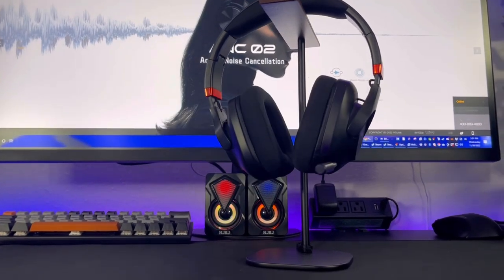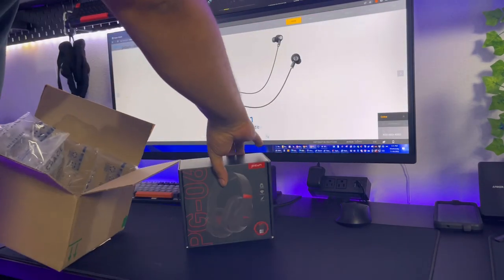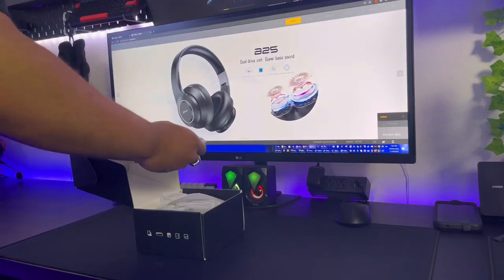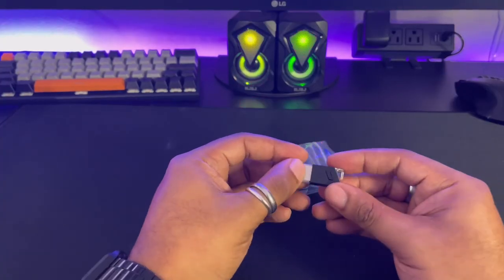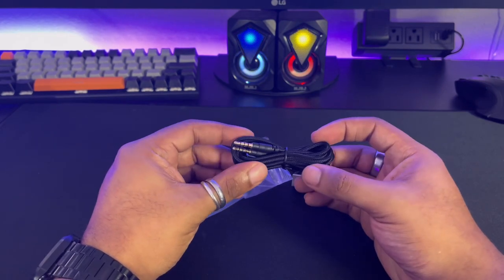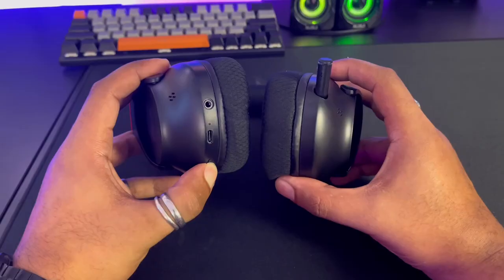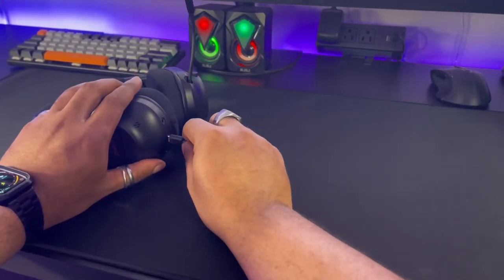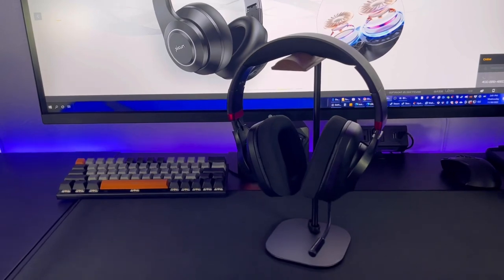Picun PG-06 Wireless Headset Unboxing!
Picun has come into the wireless gaming headset arena with the PG 06. It comes with a plug and play SUB dongle, USB-C to USB-A cable, and a 3.5mm male to male connector. It’s great for gaming on your PlayStation and of course your PC. It’s made very light and compact and It feels very comfortable on the head. It’s got a retractable microphone, mute button with an led on the mic, volume control, power button and I like that it is foldable so you can easily transport it if you need a headset for travel.

[TIMESTAMPS]
00:00 Intro
00:07 Unboxing
00:24 Retractable Mic/Features
00:48 Wear
00:55 Sound Test

[MY GEAR]

[ALT VIDEO SERVICES]

[SOCIALS]